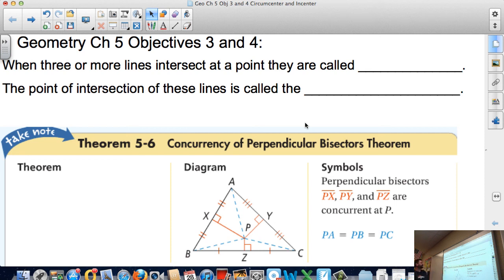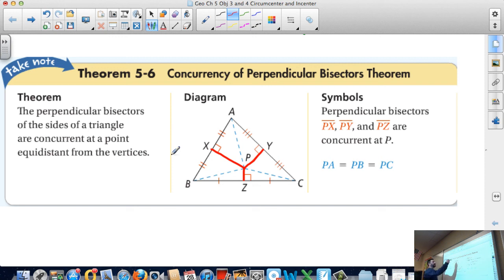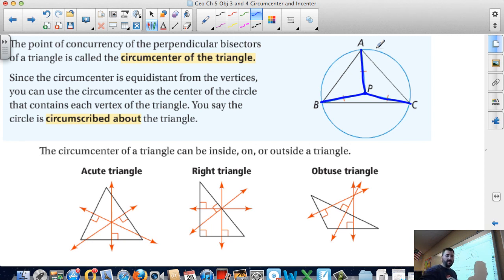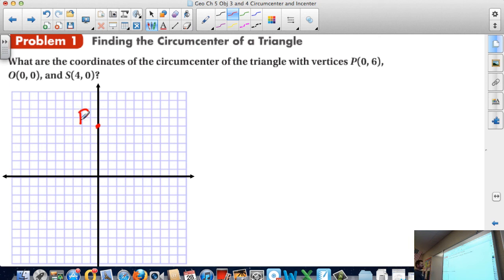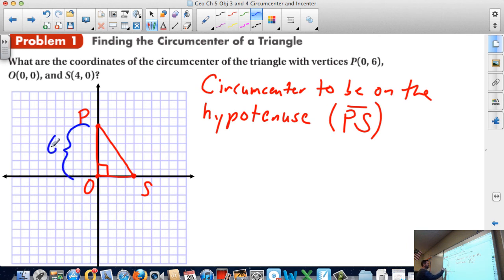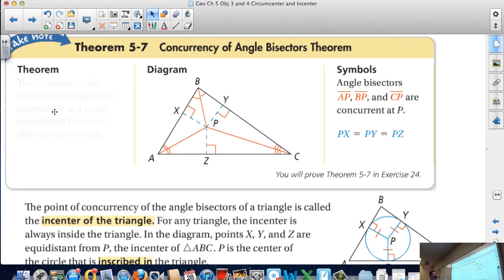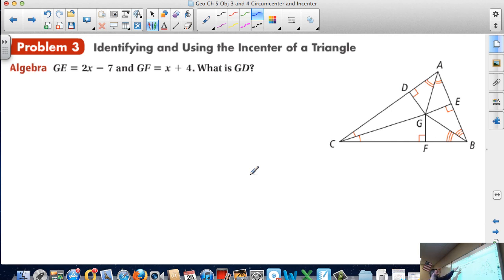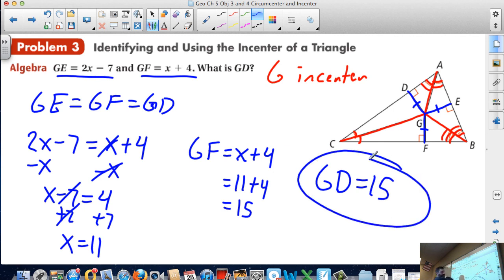Geo Ch 5 Obj 3 & 4 Bisectors in Triangles.mp4